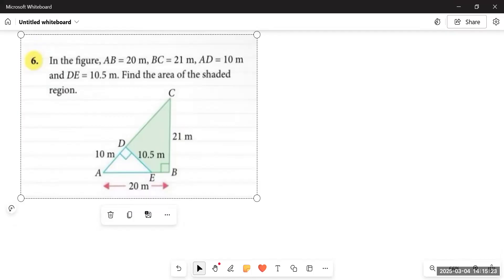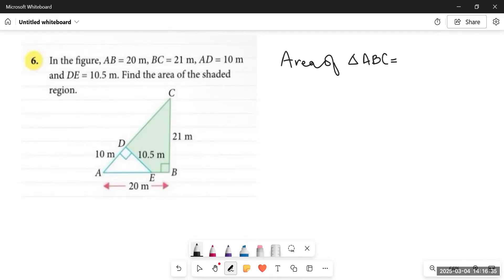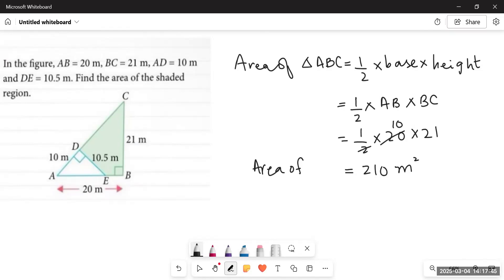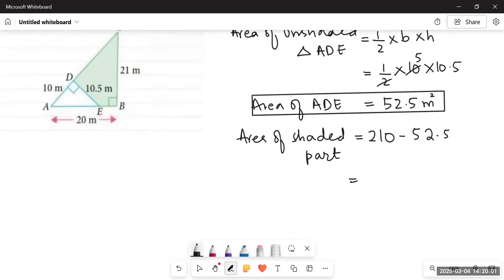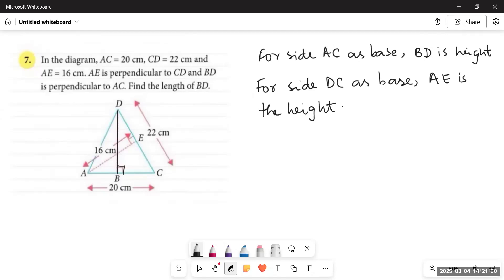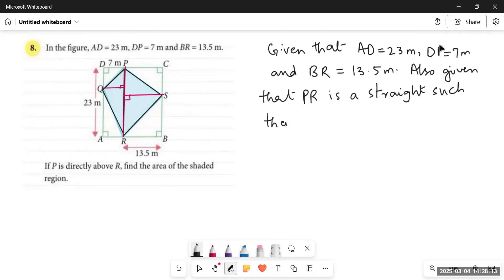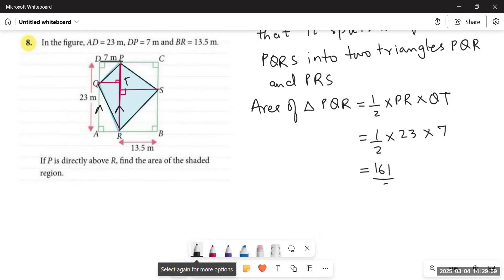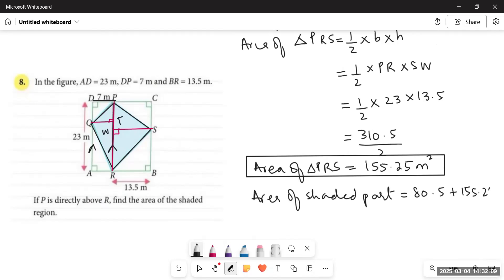Ex#12A Q#6-8| Area & Perimeter of Triangle| Think New Syllabus Mathematics Book 1| Polygons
Ex#12A Q#3,4 Area of triangles| Area & Perimeter of polygon| Think New Syllabus Mathematics Book 1

Ex#12A Q#1,2| conversion of m² in cm²| Area and Perimeter| Think New Syllabus Mathematics Book 1

Conversion of metre in centimetres
Conversion of metre³ in centimetres³
Conversion of metre² in centimeters²
Conversion of centimetres² in Meter²
Area practice questions
how to find area and perimeter
easy mathematics
Area of triangles
Area of polygons
Area of composite figures
Area of shaded parts
Area of unshaded parts
Area in cm² and m³